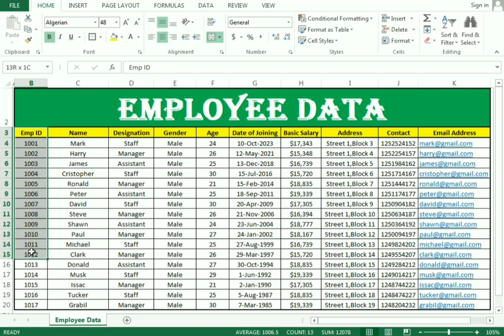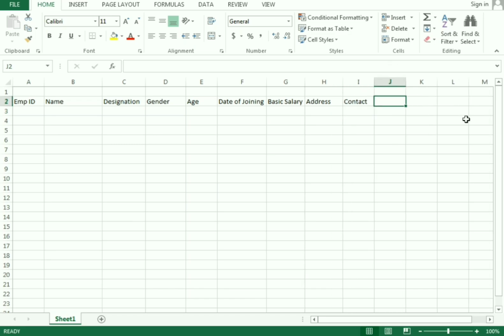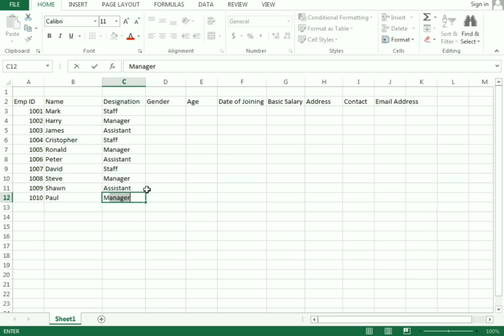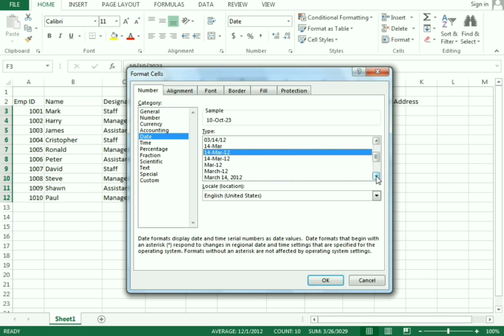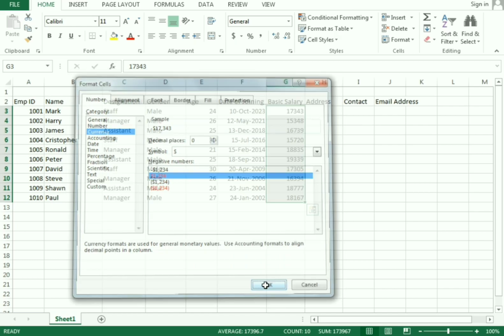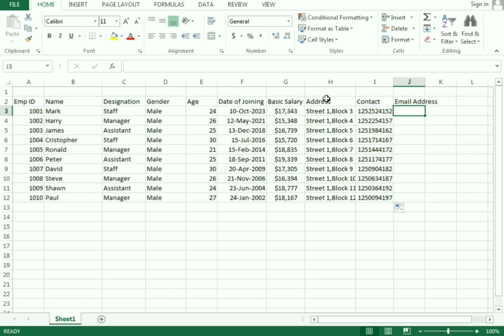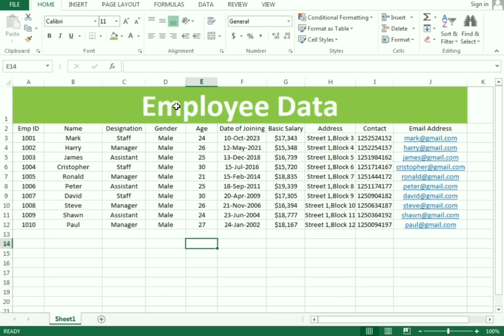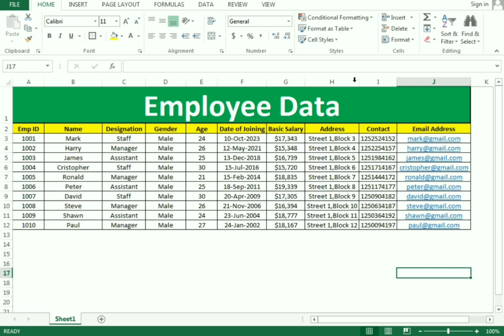Data Entry Form in Microsoft Excel | Power of Data Entry in Excel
We have used simple techniques for data entry and we have explained about how we can create simple employee data by using simple formulas.

00:00 Intro
00:30 How To Create Employee Data
03:57 Change Date Format
04:49 Use of Randbetween formula
06:59 How To Create Random email address
08:00 Use of Formatting